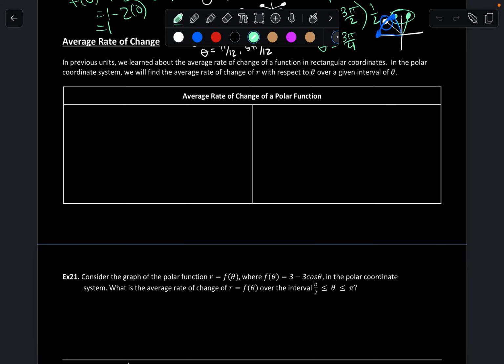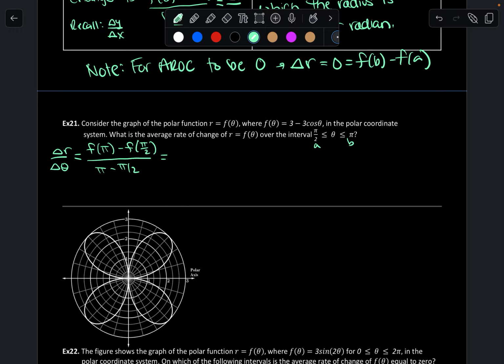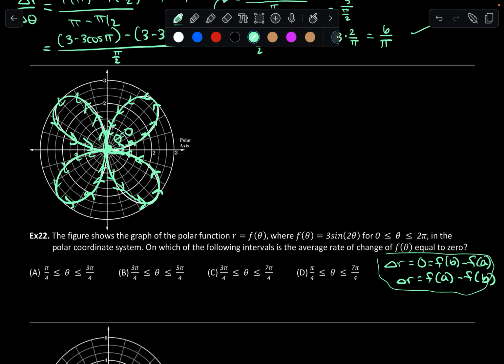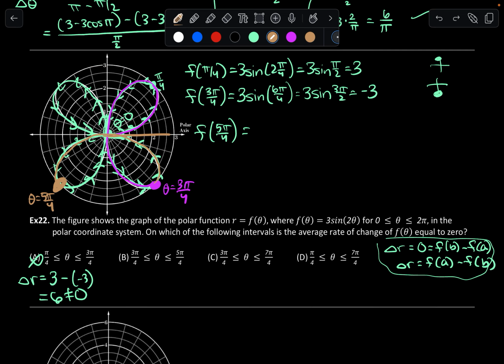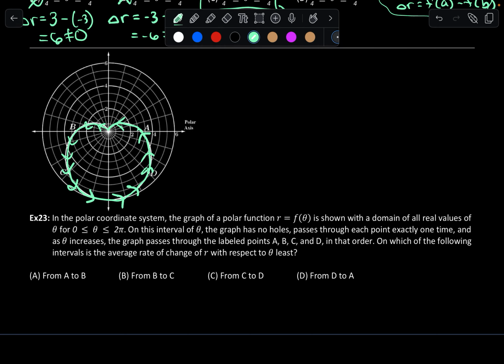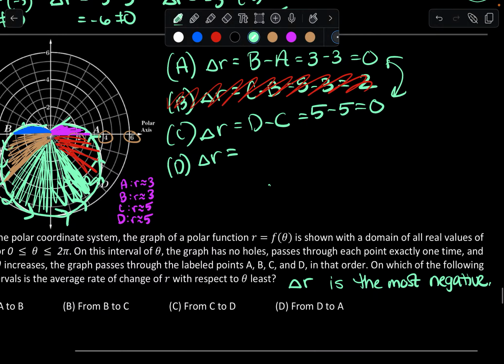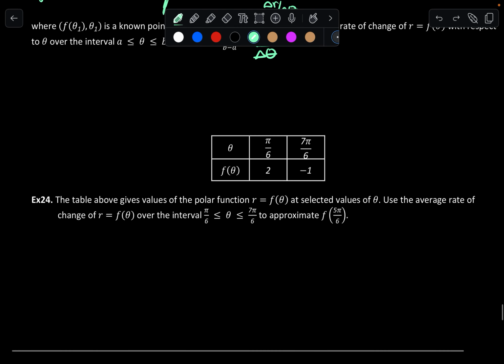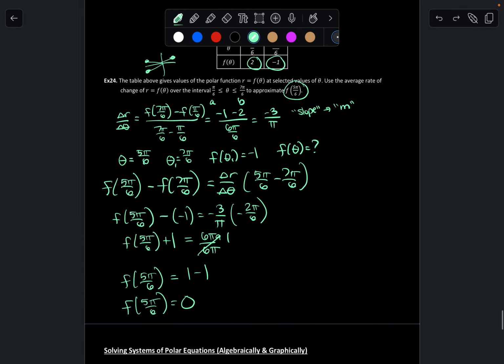Unit 17: Polar Functions - Average Rate of Change & Estimating Values